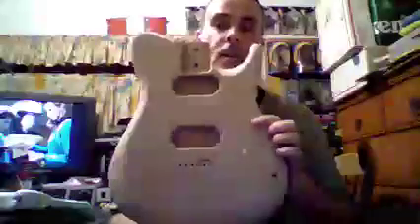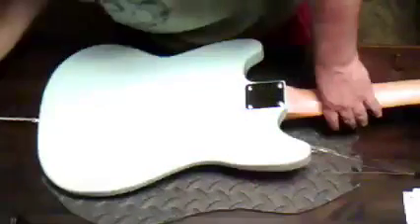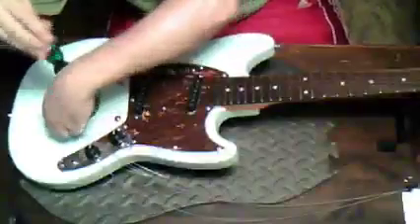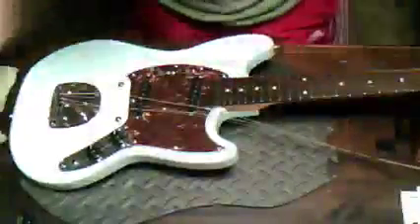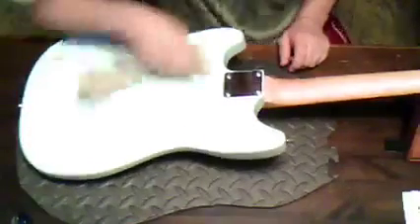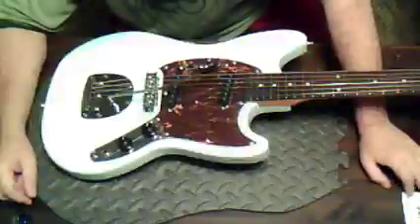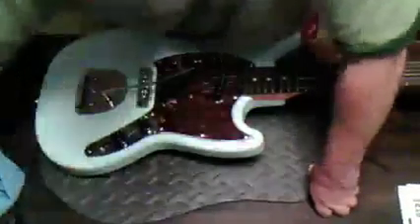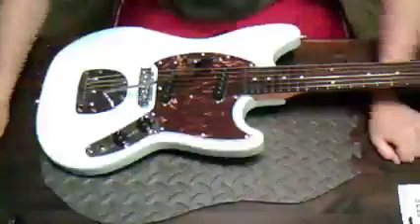Klasic Guitar Workshop, Jay Turser Mustang